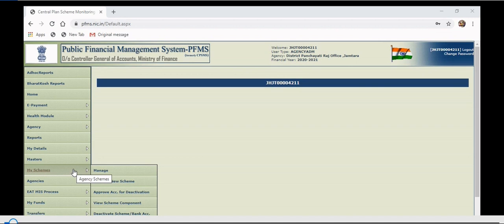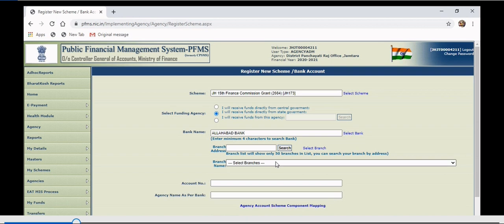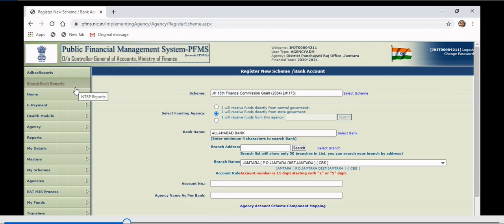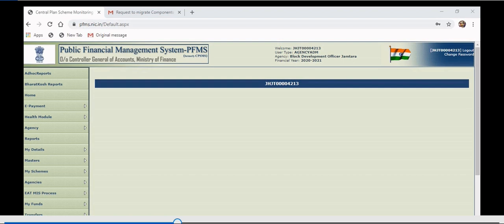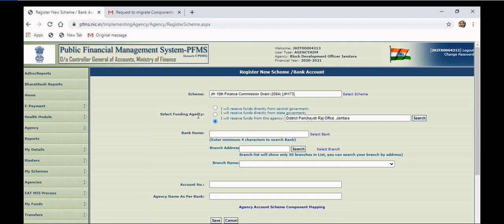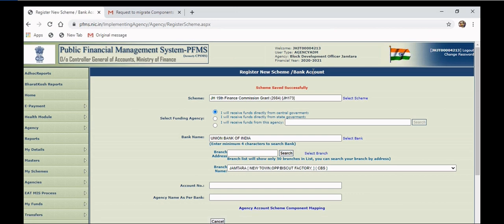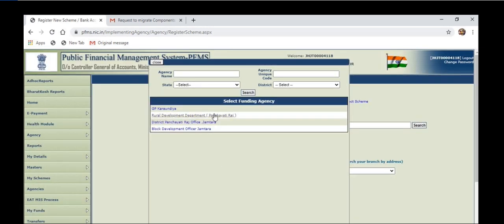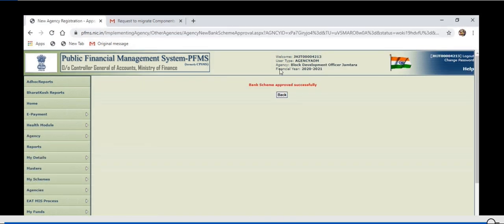How to map different tier Bank Accounts under 15FC in PFMS